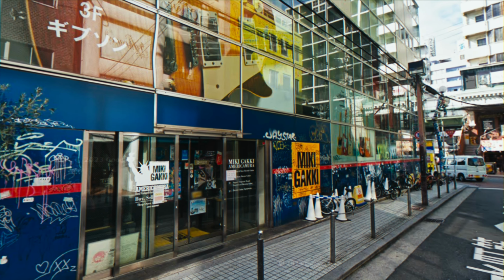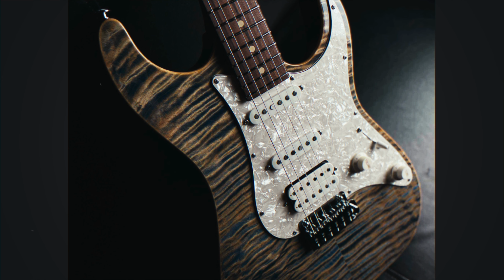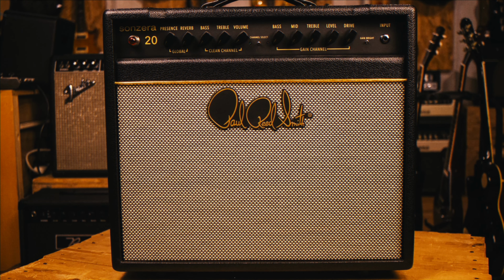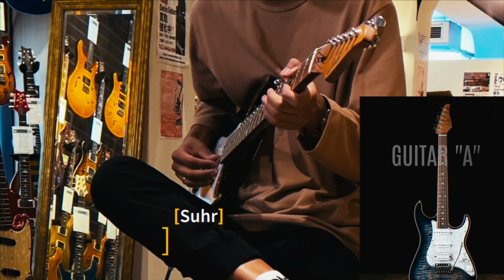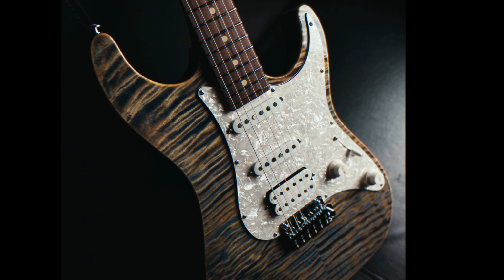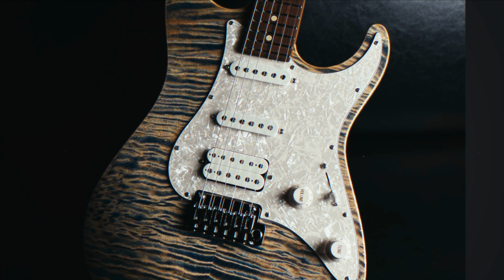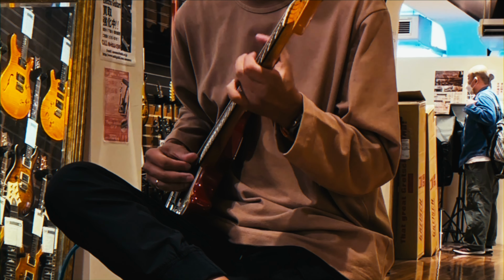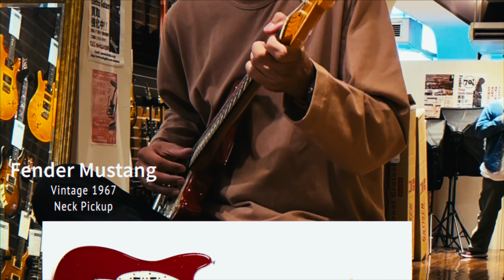Vintage Fender Mustang vs Modern Suhr Guitar in Osaka Japan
Fender Mustang from 1967 vs a more modern Suhr Standard Plus. Guitars in Japan.

0:00 Guitar shop in Osaka Japan
1:01 Blind test: which one is the vintage?
2:06 The reveal
3:10 My opinion and your thoughts please?